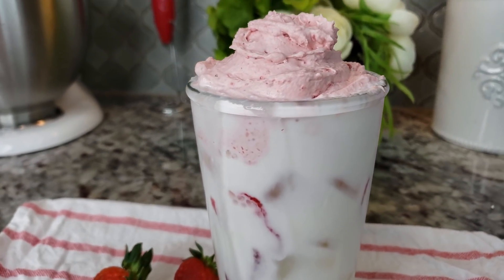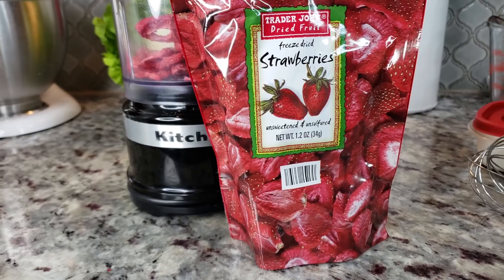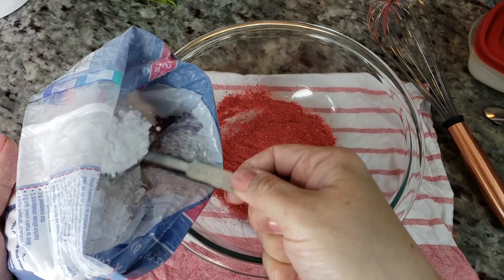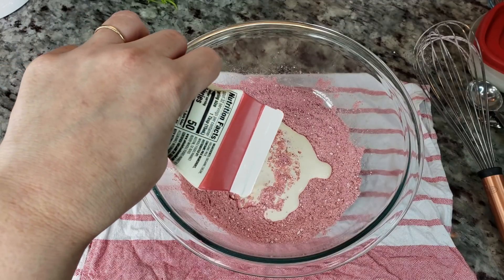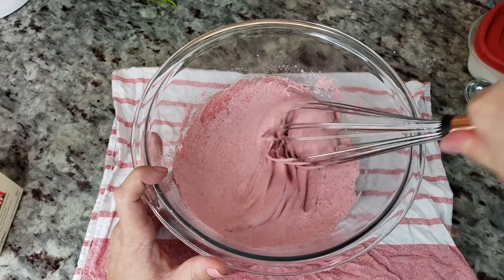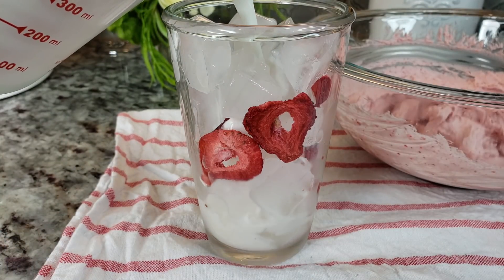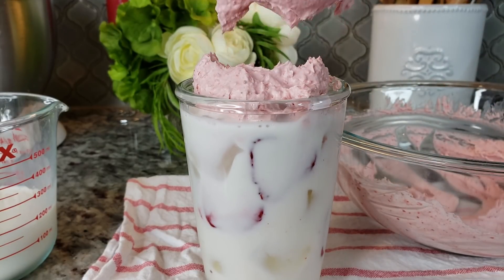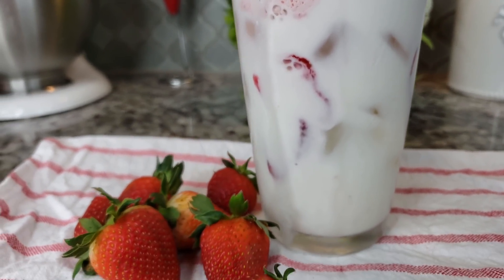Whipped Strawberry Milk Drink | DALGONA Strawberry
Today my son wanted to try his very own frothy whipped milk drink. While everyone is trying the trending frothy coffee drink or Dalgona coffee drink, he wanted a strawberry milk.

INGREDIENTS
0.6 oz (17 g) freeze dried strawberries
3 Tbsp (23 g) powdered sugar
5 fl oz (148 ml) heavy cream
1/4 tsp vanilla extract
* This recipe makes two servings
* For each serving add half of the whipped strawberry cream to 10 oz skim milk with ice.

Strawberry Milk Drink
Strawberry Whipped Cream
Easy Strawberry Recipe